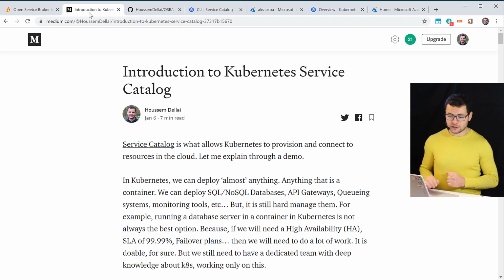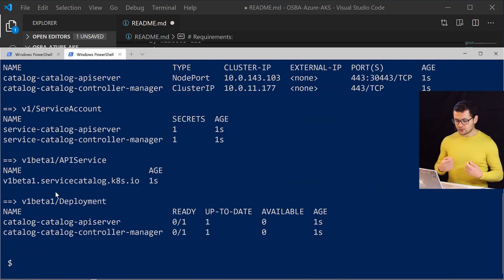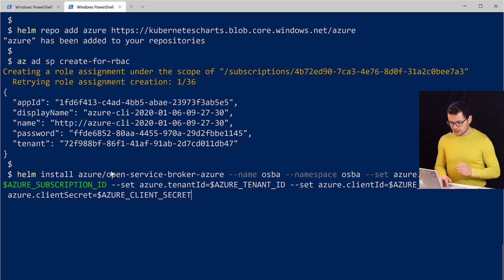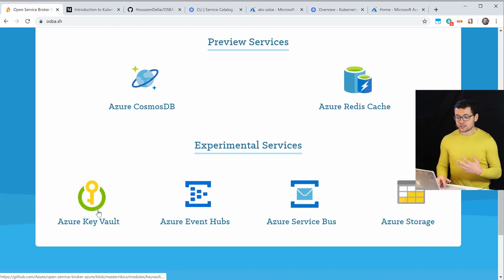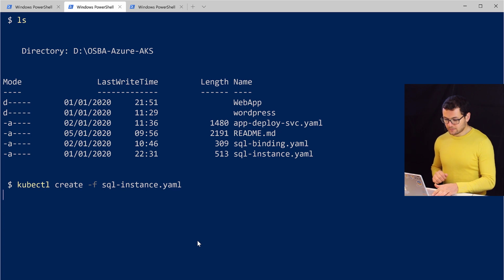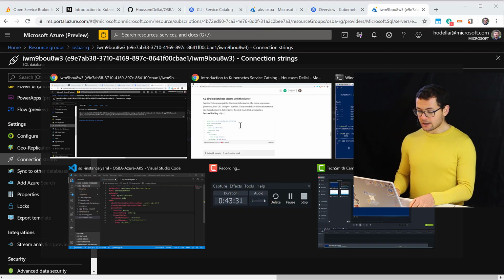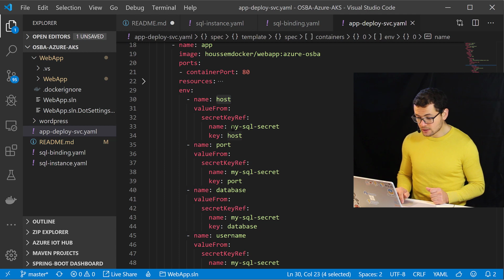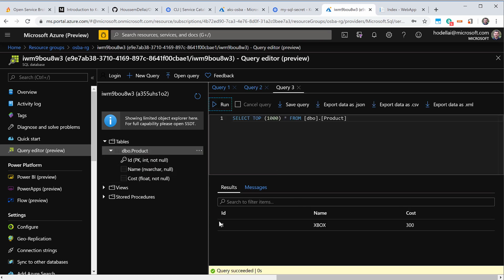Kubernetes Service Catalog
Learn how to use Service Catalog in Kubernetes to provision and connect to PaaS services on the Cloud.